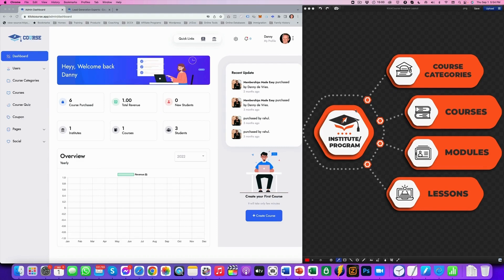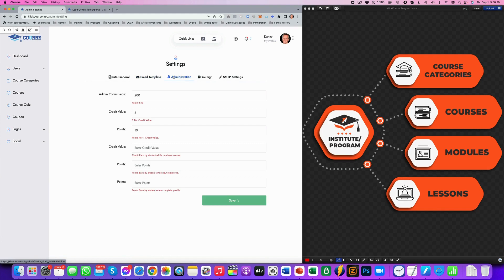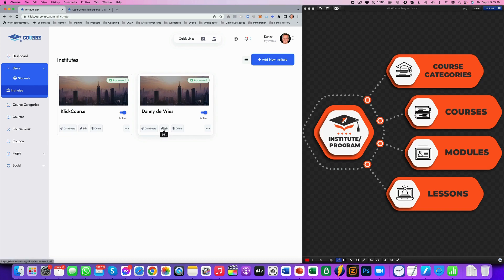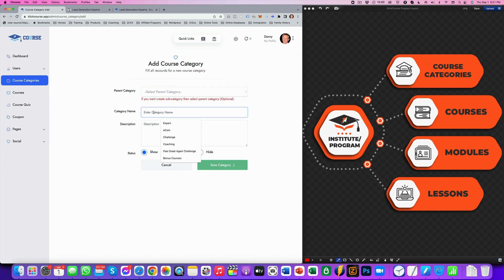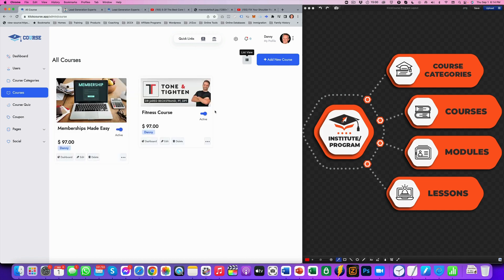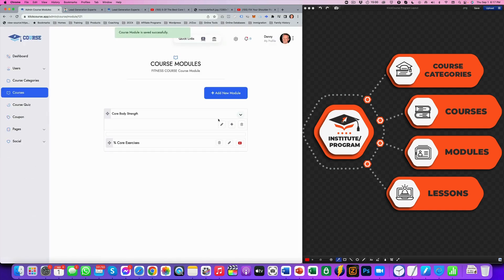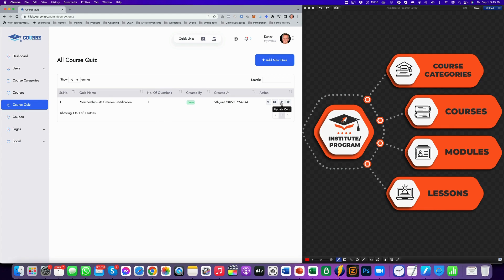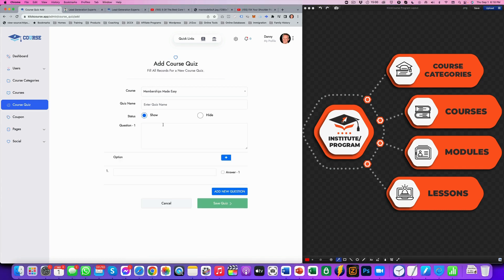KlickCourse DEMO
KlickCourse PRO is a membership platform that allows influencers, trainers, coaches, and consultants to train employees, followers, students, and clients and get them certified, so they can show others proof of accomplishment!

KlickCourse PRO offers participants certification for courses that have been completed and earn course credit points so that they will feel rewarded for their effort to go through the curriculum and pass with flying colors.